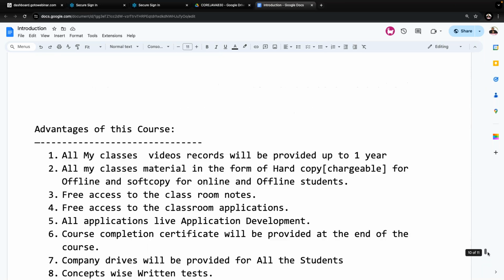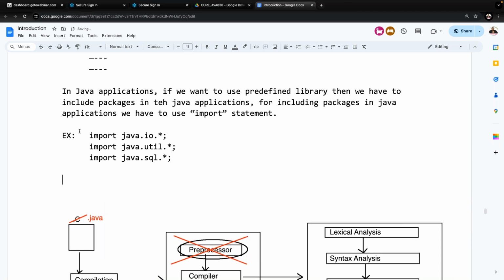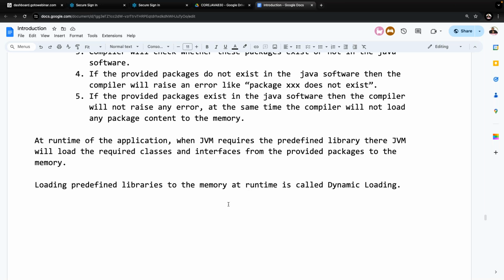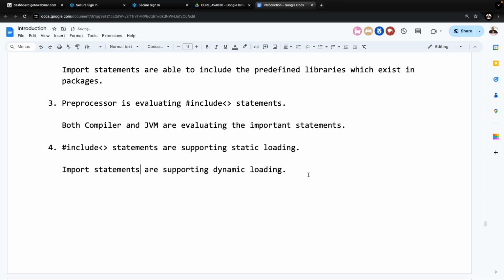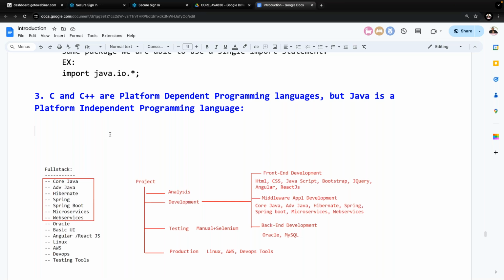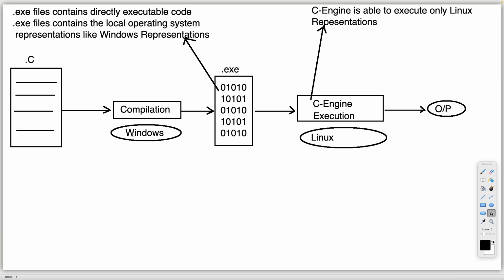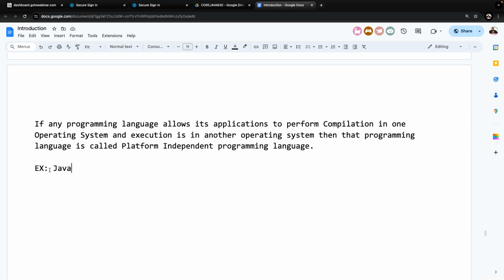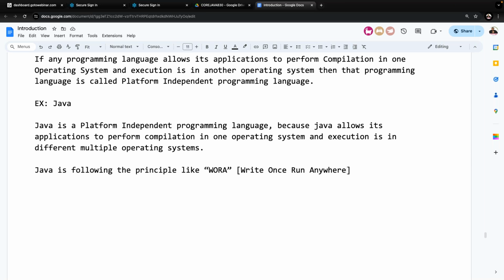FULL STACK JAVA tutorials || Session - 6 || by Mr. Nagoor Babu On 05-07-2024 @8:30AM IST